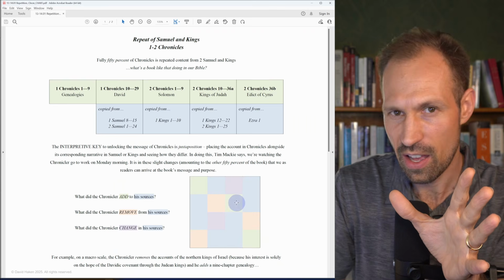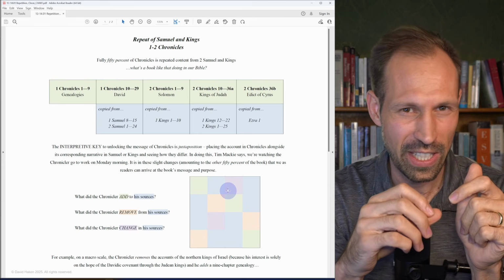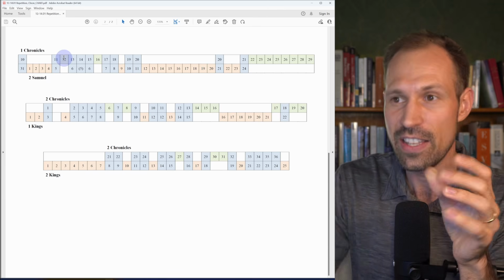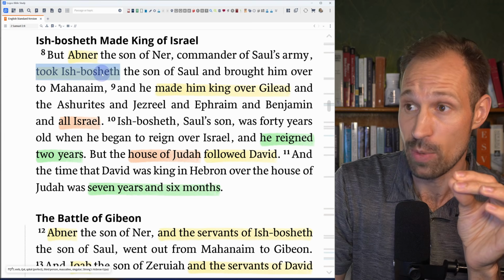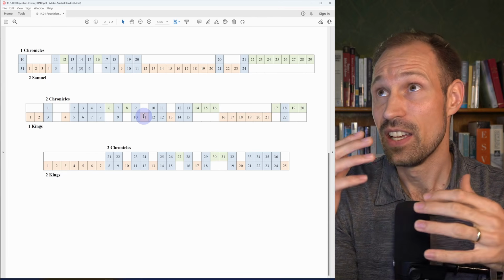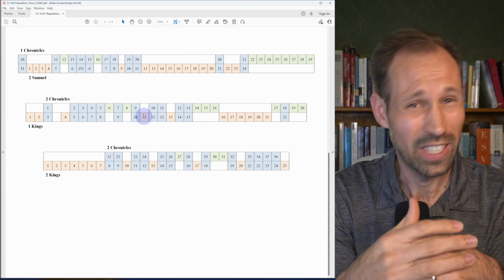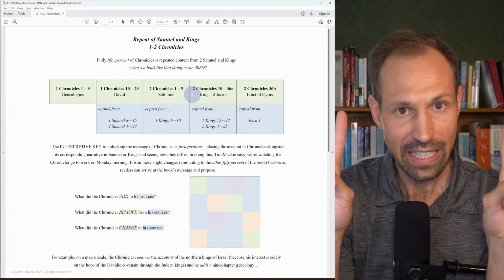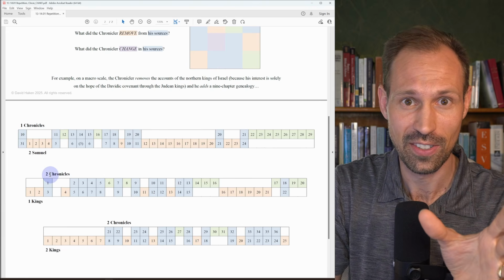You Thought 1-2 CHRONICLES was BORING, Here’s Why You’re WRONG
In this video, we dive into the books of 1-2 Chronicles and explore why they are far more than just a boring repeat of Samuel and Kings. The Chronicler deliberately retells much of Israel’s history from those earlier books, but the key to understanding Chronicles lies in the subtle yet significant changes he makes.

By comparing Chronicles to its source texts, we uncover a fresh theological perspective that highlights themes like temple worship, the role of the Davidic covenant, and a hopeful vision for Israel’s future. This contrast reveals how the Chronicler reshapes the story to speak to a post-exilic community rebuilding their identity and faith.

If you’ve ever dismissed Chronicles as dull history, this video will show you how paying attention to these differences opens up rich meaning and relevance for readers today.

☕ Appreciate this kind of Bible content?